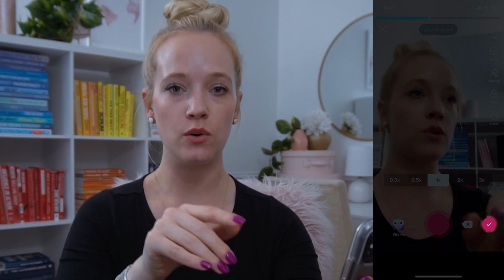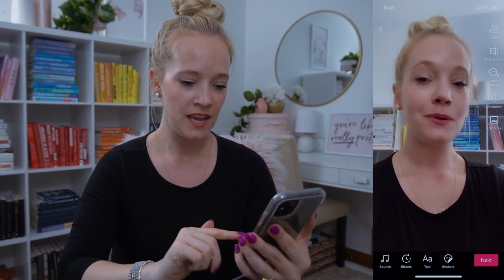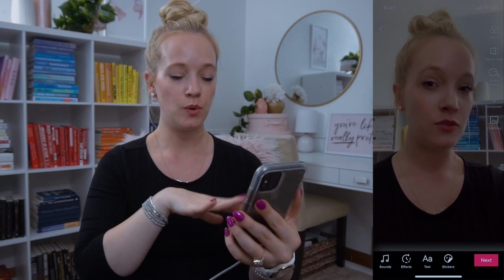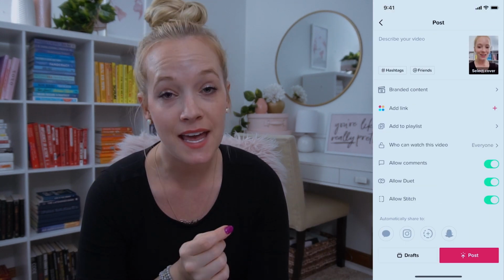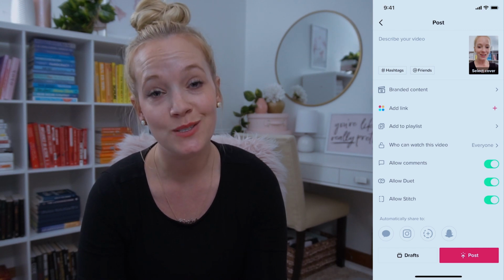How To Trim A Tiktok Video After Recording || 2023 Tutorial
QUIZ - Is TikTok the Right Fit For Your Business?